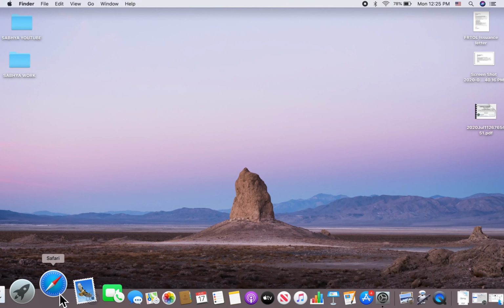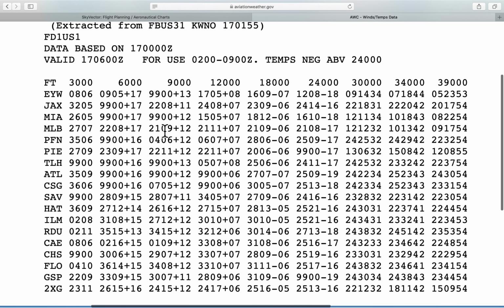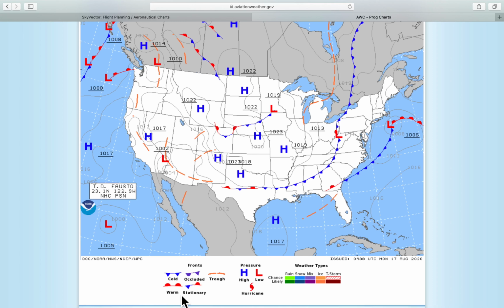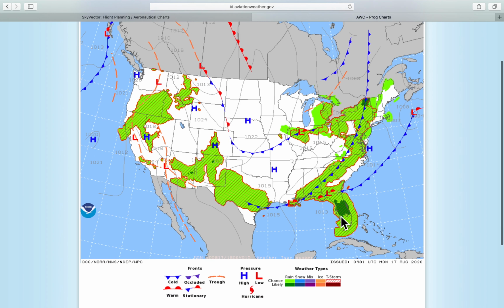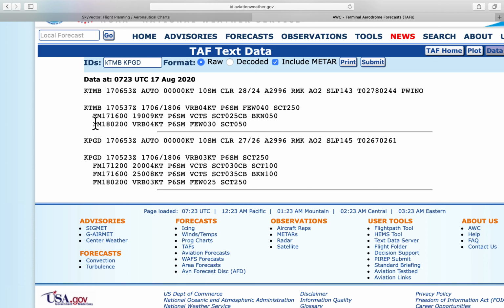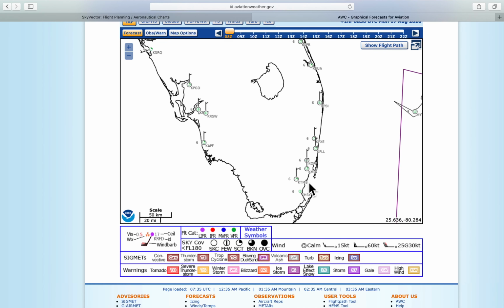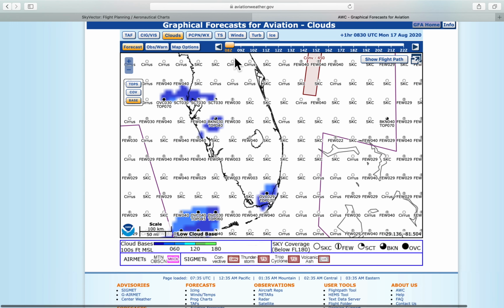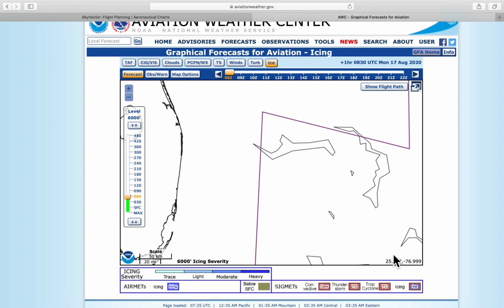HOW DO PILOTS CHECK WEATHER ┃AVIATION WEATHER ┃SKY VECTOR ┃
This video is about how do Pilots Check Weather before every flight. This is what I have been taught by my instructors as a student pilot in United States. I will be using aviationweather.gov and sky vector to tell the video.